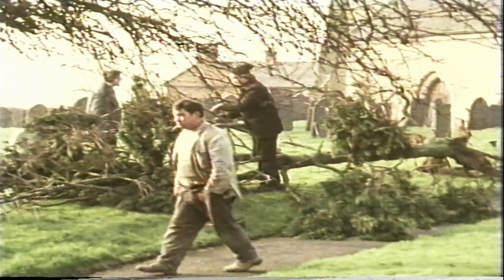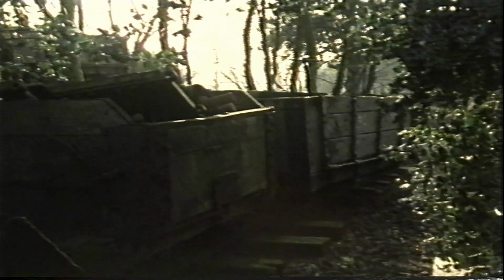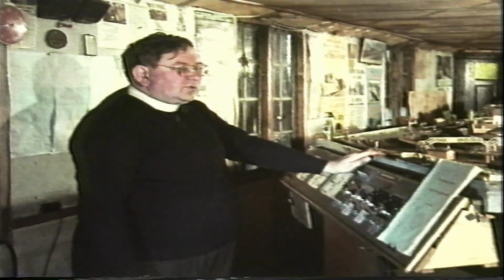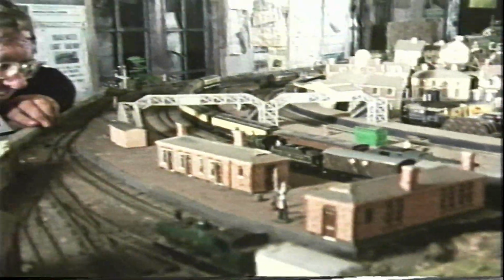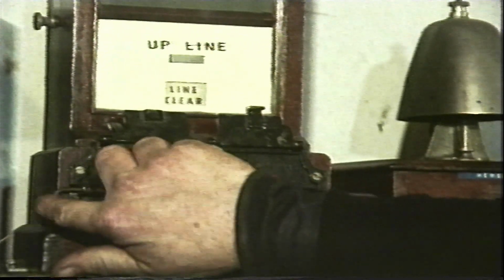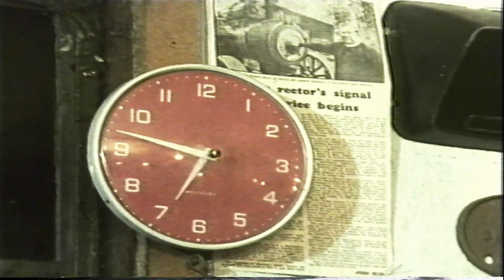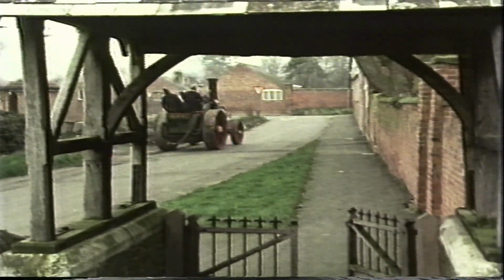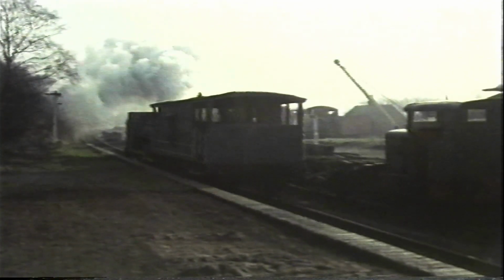Steam Traction Engines & Locomotives, Cadeby 1975 | Teddy Boston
The Reverend Edwin "Teddy" Boston (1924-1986) was the former Rector at All Saints Church, Cadeby, Leicestershire. Here he talks about traction engines, steam locomotives and model railways. BBC 1975.